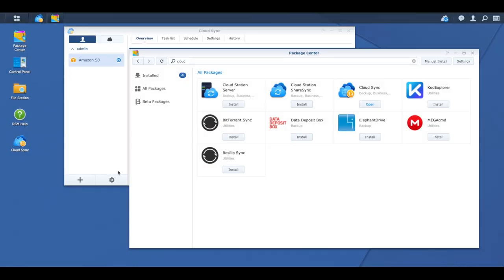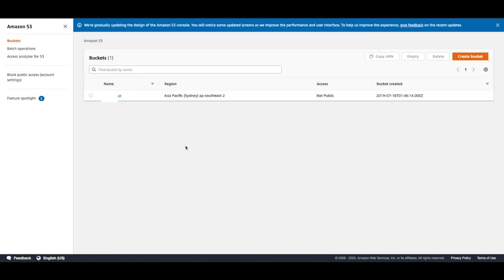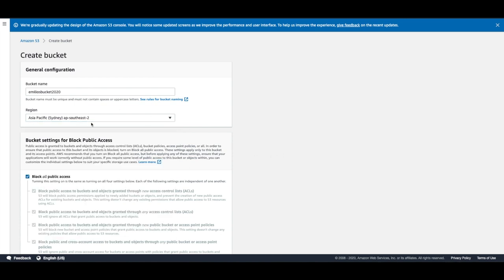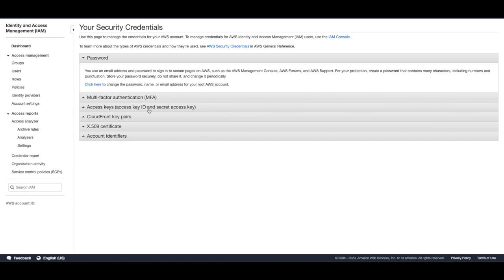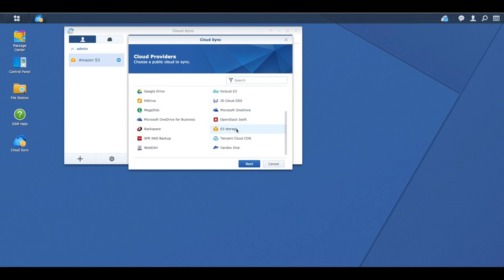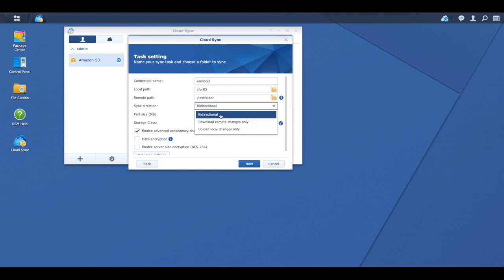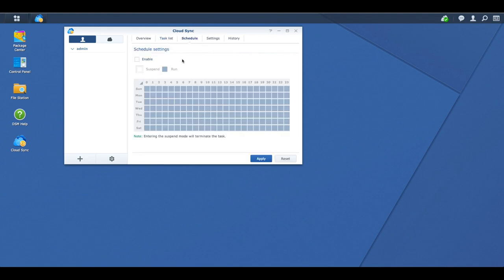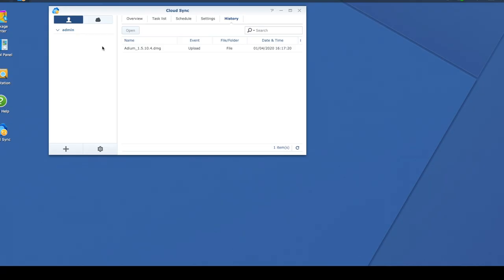How to BACKUP and SYNC your SYNOLOGY NAS to the AWS CLOUD (S3, Glacier)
So how do you BACKUP a SYNOLOGY NAS to the AWS CLOUD (S3, Glacier). We'll cover the simple steps on how to do this.

👉👉 Want to learn more about the Synology NAS? Checkout my online course

🔸🔸 MY GEAR 🔸🔸

💻 COMPUTERS:
➤ Belkin USB-C Thunderbolt 3 Dock

💾 STORAGE:
➤ NAS #1 | Synology DS920+
➤ NAS #2 | Netgear ReadyNAS
➤ NAS Drives | WD 6TB
➤ USB Dock | Hard Drive Dock

ABOUT ME:
I’m Emilio and I’m a technology enthusiast from Melbourne Australia. I’ve been into computers ever since opening up my first computer years and years ago. I love technology and make videos about all things tech.